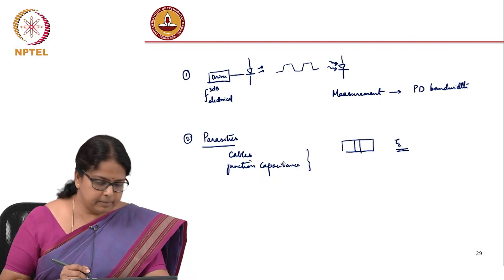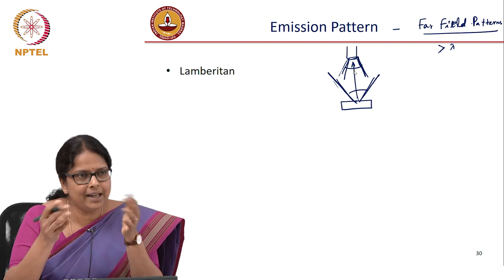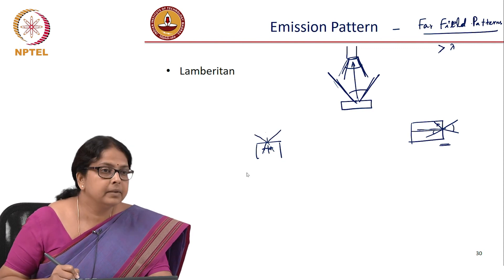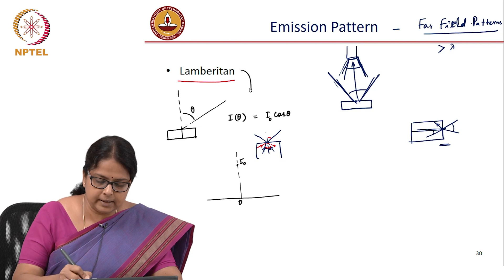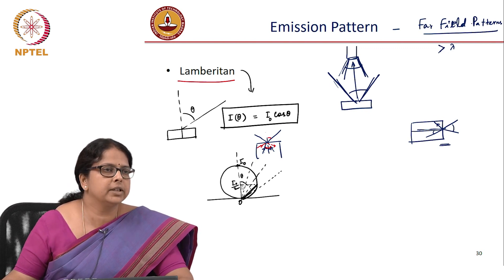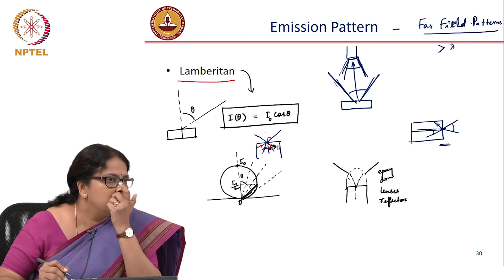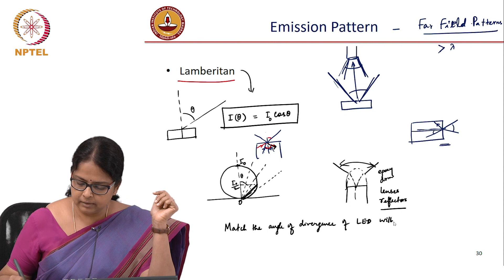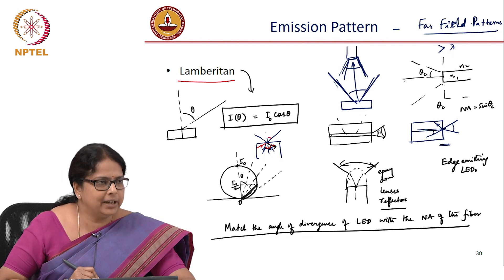Lec 15: Emission Pattern of LED